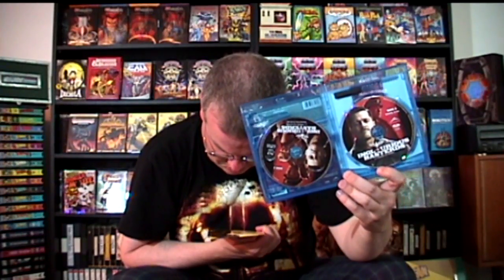Opening a Golden Package from ishimuracrewman87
Join the Official World of Zaranyzerak discord server DVDs, CDs, T-Shirts, Posters and more available exclusively from

The previous package sent to me by ishimuracrewman87 was epic to say the least.  Let's see what he sent this time around...

unboxing